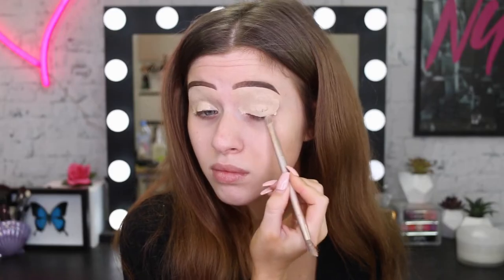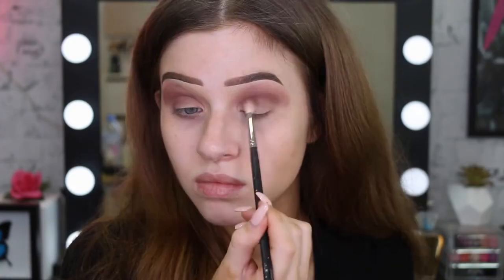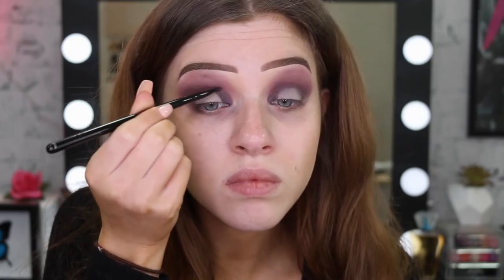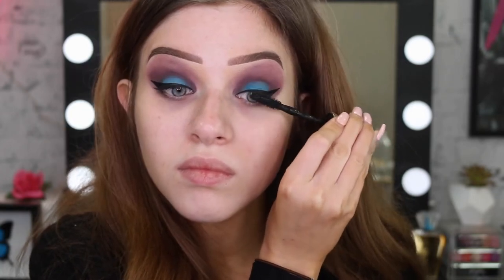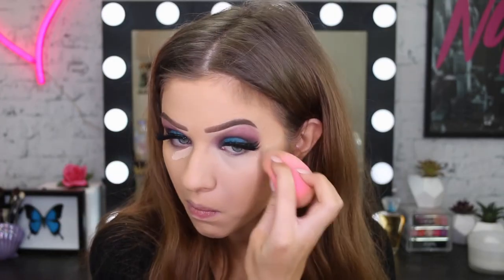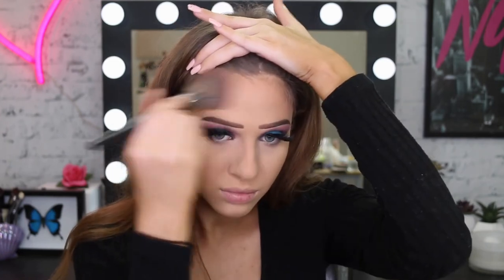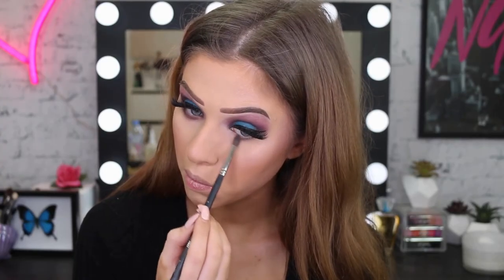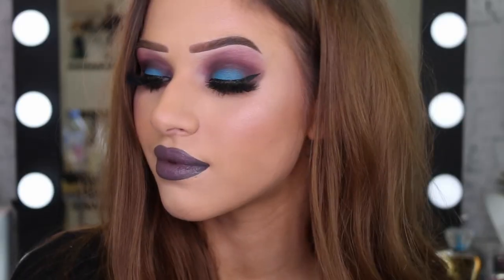HALLOWEEN: Glam Witch by Senay Bostancioglu | THE MAKEUP LOFT | MAYBELLINE NEW YORK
Wands at the ready! Halloween means NO makeup rules (in the best way). Senay Bostancioglu makes magic with a smoky eye witch look. We're so under her spell. This look proves Halloween doesn't always mean dark and dreary (snaps to Senay for shaking things up!) It's 2018 and we're lovin' us some colour.